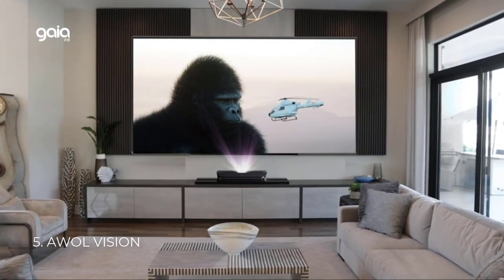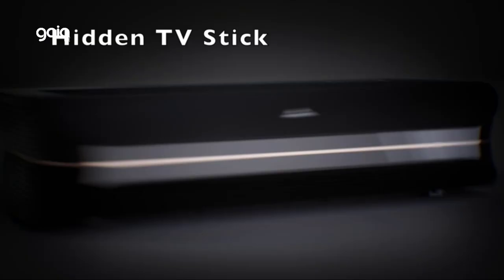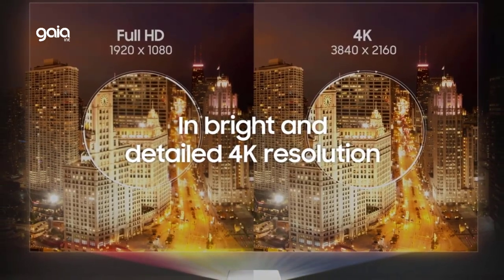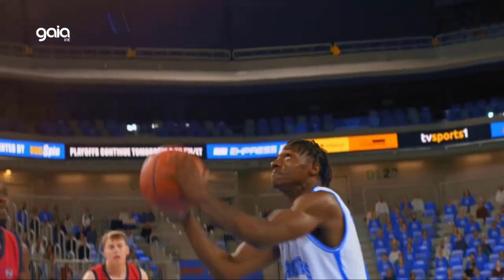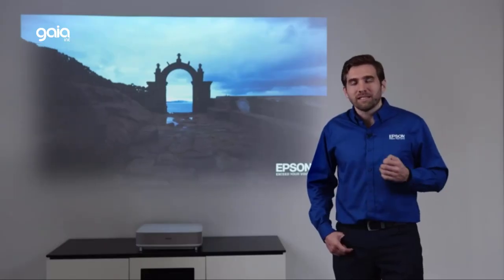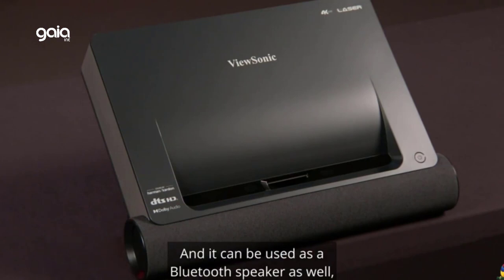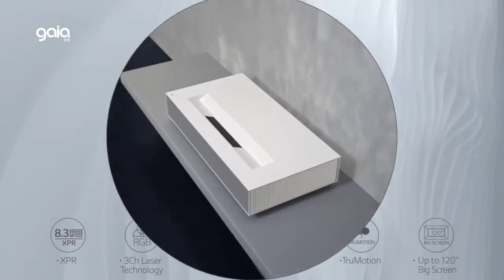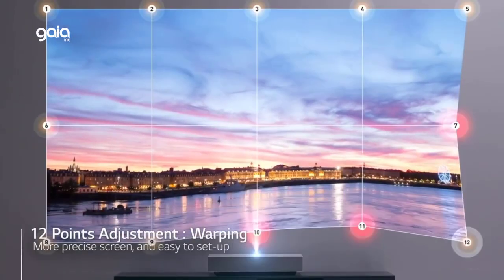Best: 5 Best 4K Laser Ultra Short Throw Projector 2023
🛒 Buy your favorite products from here:

✅ Available on here.

👉 1. LG.

👉 2. ViewSonic.

👉 3. Epson.

👉 4. SAMSUNG.

👉 5. AWOL VISION.

✔ Associate Disclosure
As an Associate, I make money by facilitating purchases.

©️ Copyright
Not all of the segments in this video were made by the production team. We've included breezily edited stock video from a variety of distributors and content creators, featuring scenarios with a variety of products. If you think any of the content on this site is yours and would like it removed, please get in touch with us at.